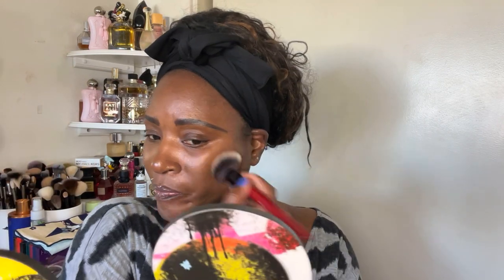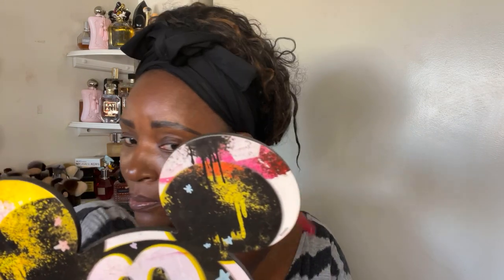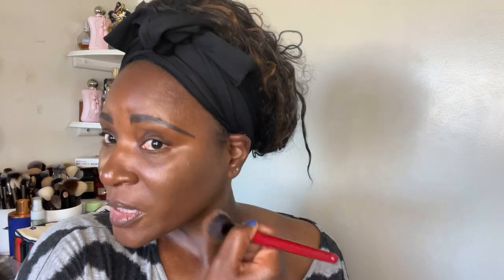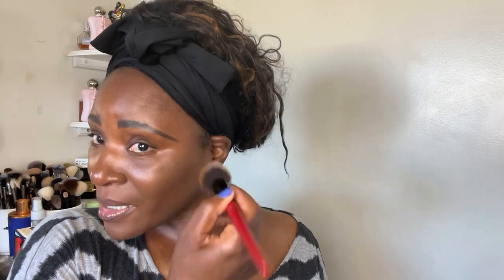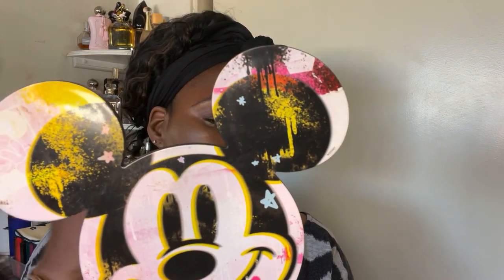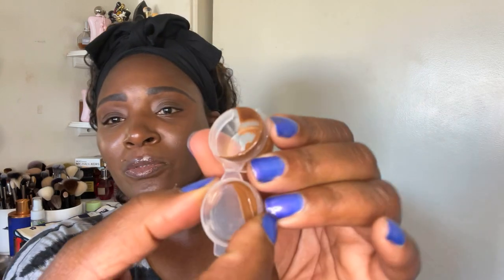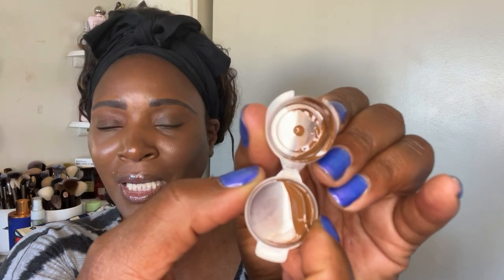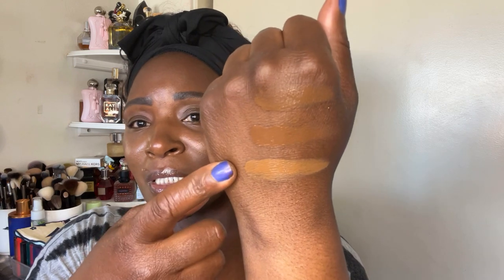NARS LIGHT REFLECTING ADVANCE SKINCARE FOUNDATION TRY ON & SWATCHES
Hello Maimai beauty queens it’s your girl with another foundation video we all know the SEPHORA spring sale is approaching soon so I want to shade match myself to the NARS light reflecting adavance skin care foundation.I tested out shades#D2 D3 D4 let me know what you think.

D2 New Caledonia
D3 Ignacio
D4 Namibia